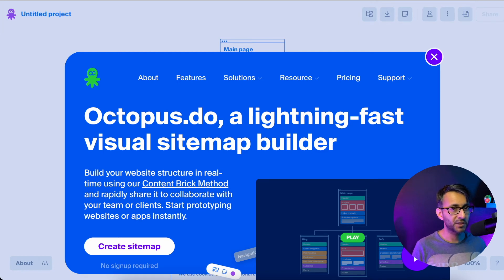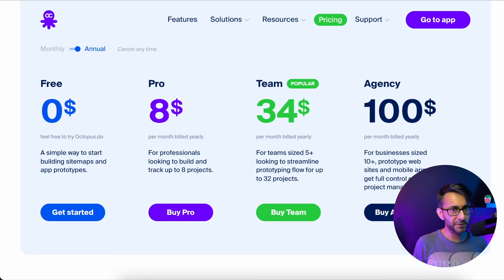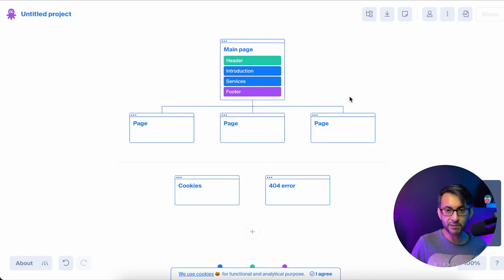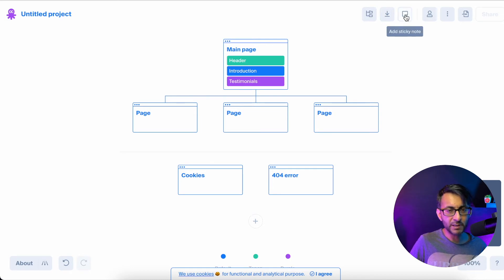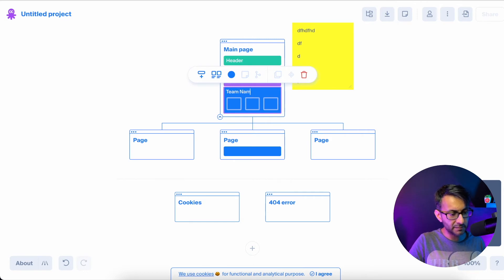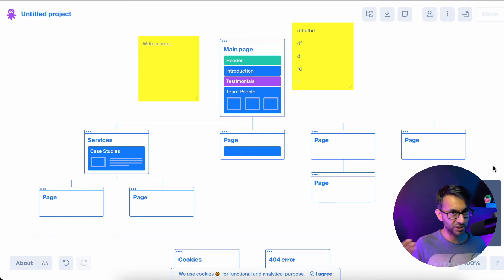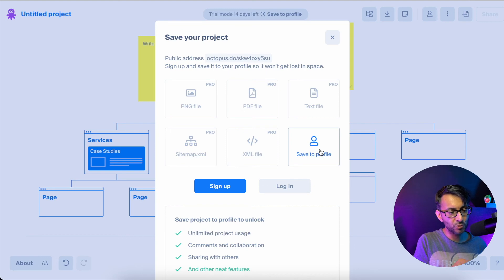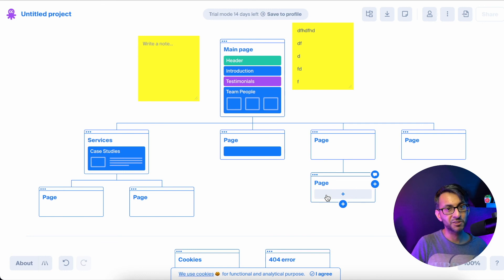Create Sitemaps and Wireframes for Free with Octopus.do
Creating Sitemaps and Wireframes is important for you and your clients especially when devising the layout of a site, or where should things go.

For Free - you could create one online to share or to help sort out the structure.

3m Ethernet Cat 7 Cable (to maximise the Internet Connection as the room is upstairs)